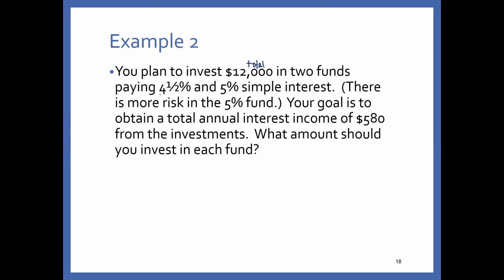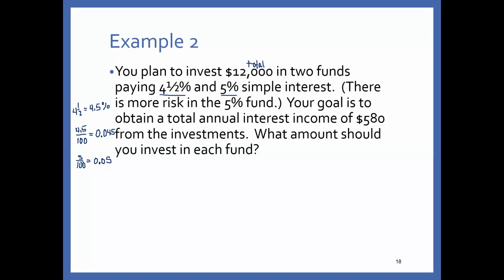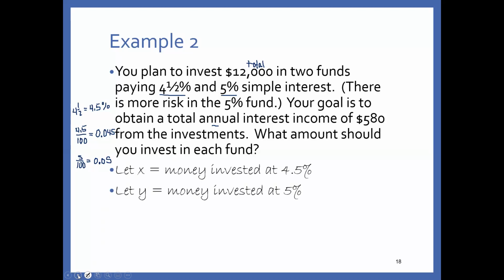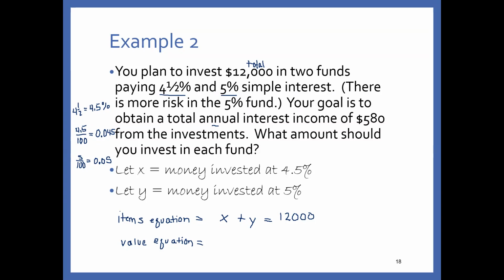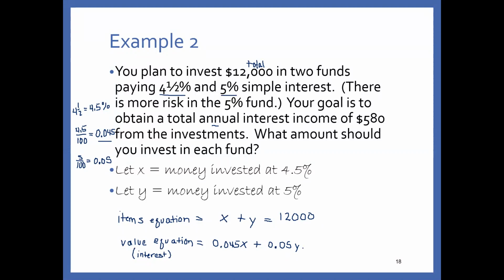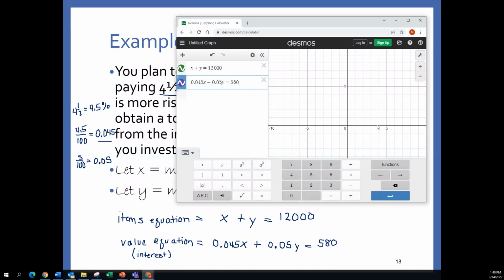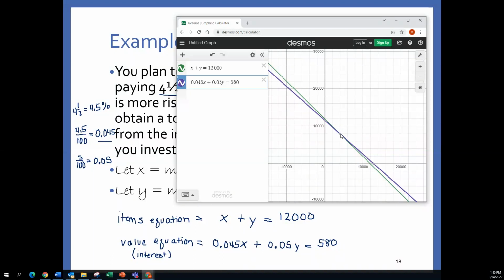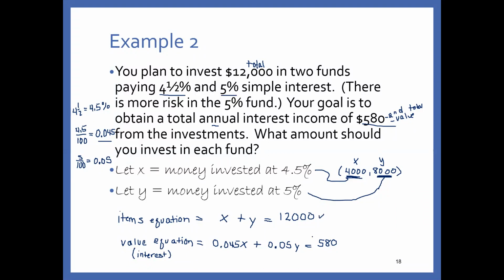investment word problem